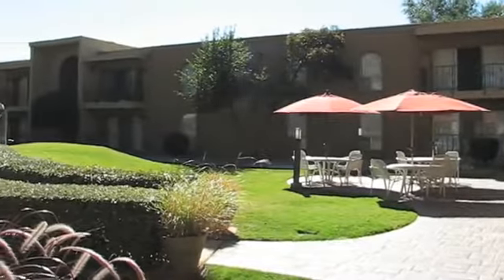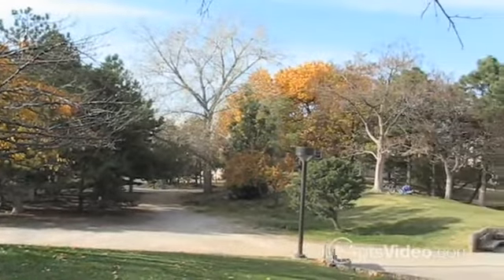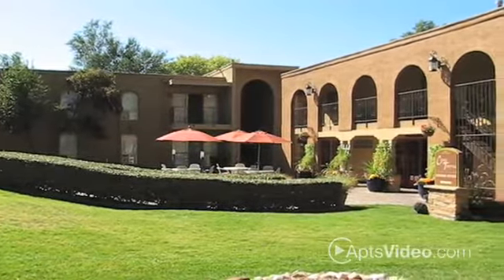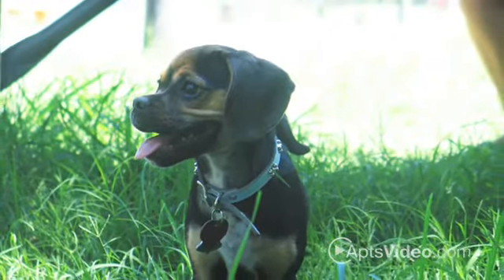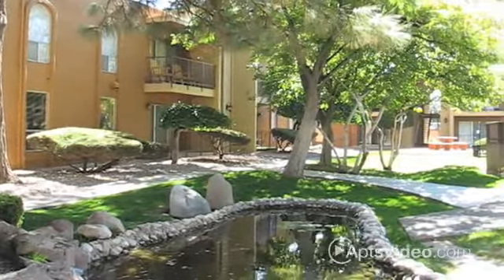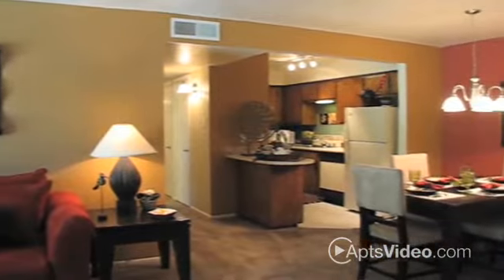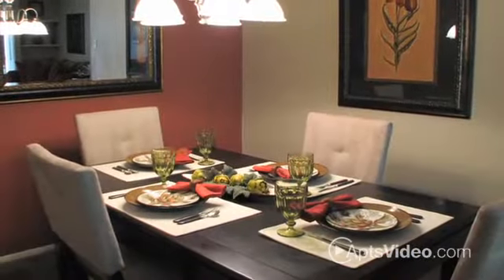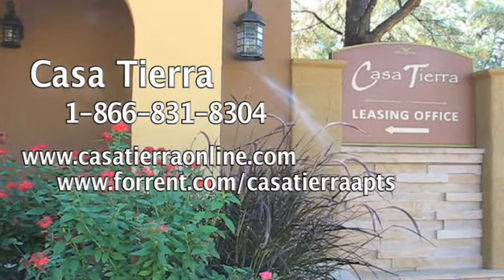Casa Tierra Apartments in Albuquerque, NM - ForRent.com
Casa Tierra Apartments for rent in Albuquerque, NM on ForRent.com: Availability, pricing and special promotions subject to change daily. Choose from our unique one, two or three bedroom apartment homes or the 3-bedroom, 2 story townhomes we have to offer.  Our Spanish Mediterranean style architecture, Southwestern flat roof and wrought iron detail will make you feel at home.  Manicured landscape, rock wall water fountain, fish pond, barbeque grills, outdoor pool and hot tub create a serene outdoor living room.  Our well equipped fitness studio, complete with showers and dry sauna, offer you a place to unwind after a long day. View our business center with modern technology, including high-speed internet access. Your future home, alive with Mediterranean flair, spa-like amenities and luscious landscaping await you here.
Casa Tierra is managed by Monarch Properties, a company dedicated to providing its residents with gracious living facilities and excellent service.  Come see why Casa Tierra should be your new home! - 4949 San Pedro Dr NE